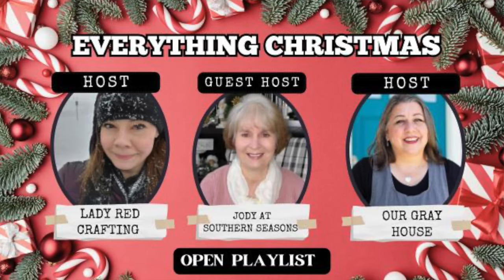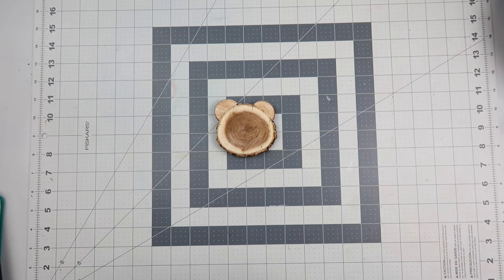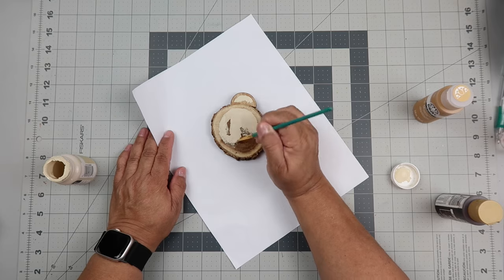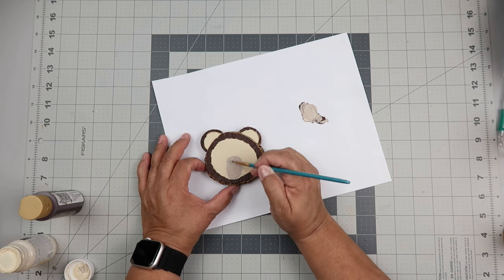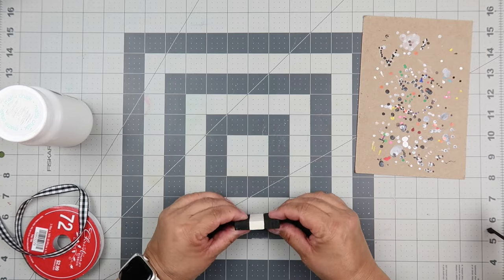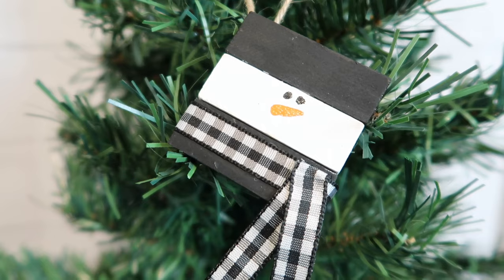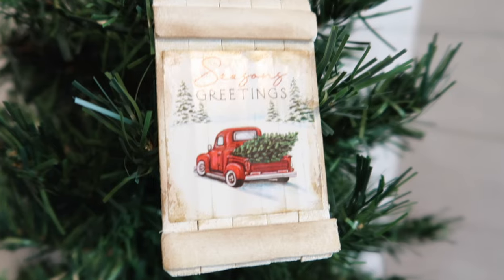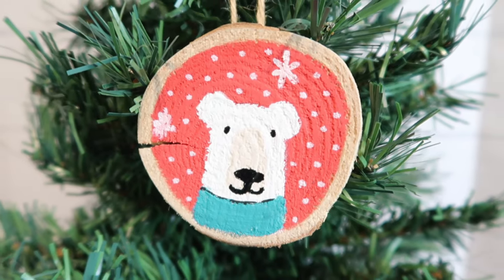7 EASY DIY CHRISTMAS ORNAMENTS 🎄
🍄 Hi friend! 🎄 Here are 7 quick, easy and affordable Christmas ornament DIYS that you can make today!

✂️ Crafting bestie, if you love crafting, you need to join Crafty DIYS on a Budget on Facebook!

🖥️ Let’s connect!

🙋🏽‍♀️ hello!  I’m Lisa from OurGrayHouse and I am a budget-friendly DIYer and mixed media, watercolor artist.  I love to share easy DIYs, tips, hacks and tutorials to help you live a more creative life.

easy craft diys, diy home decor, easy diys, easy crafts, dollar tree diys, dollar tree, wood signs, watercolor tutorials, easy watercolor